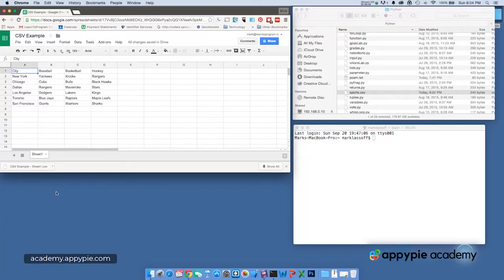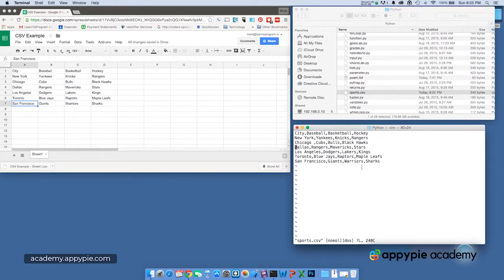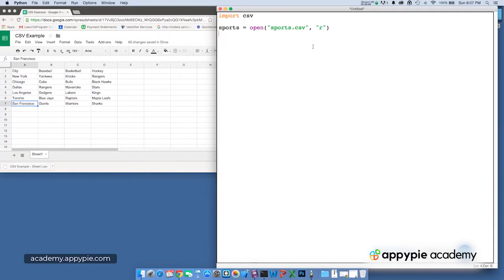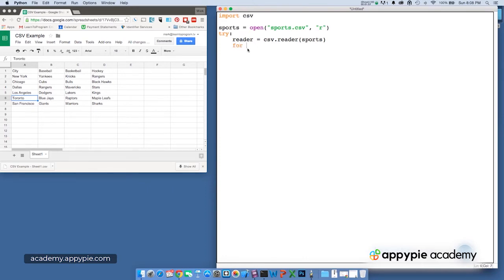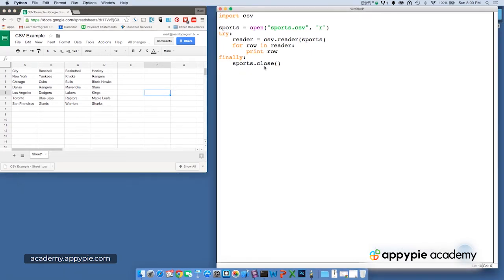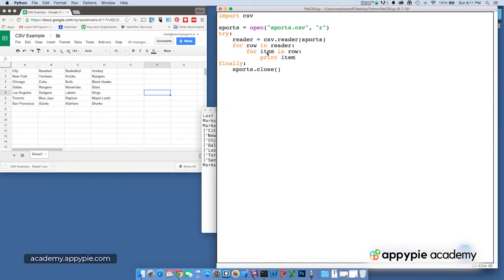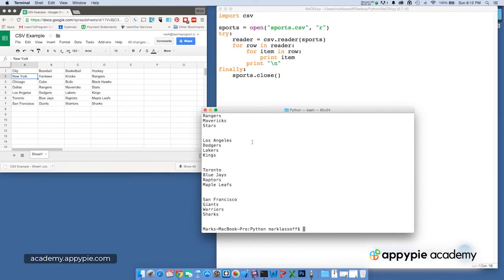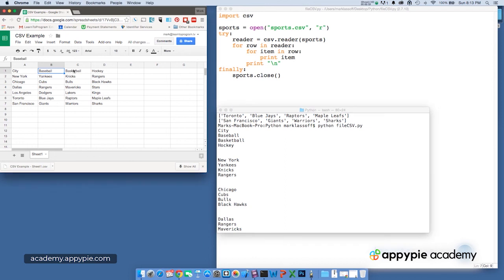CSV Data: Lesson 110